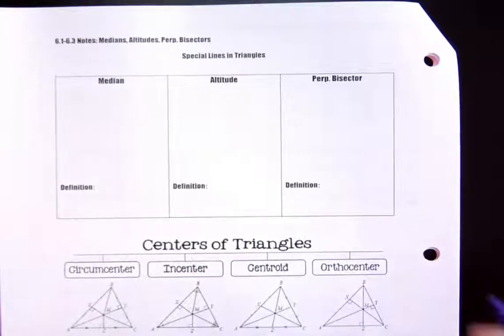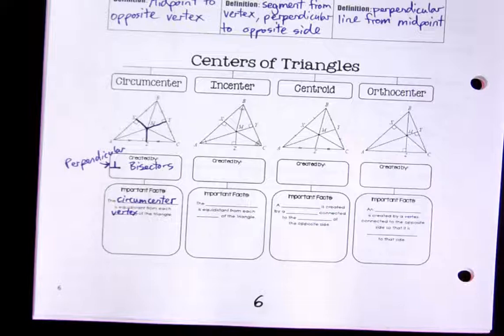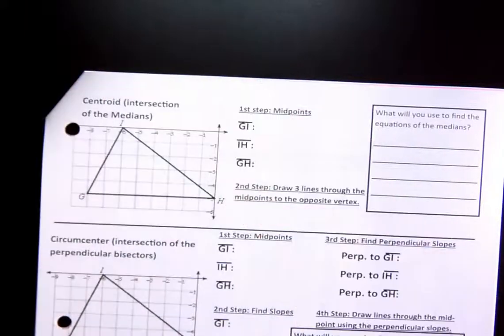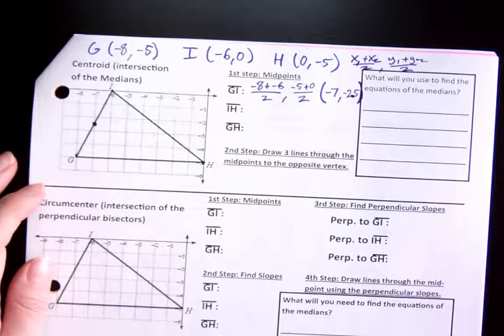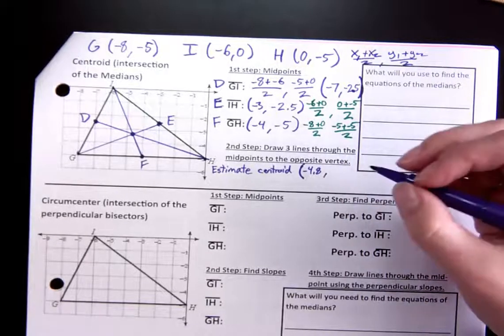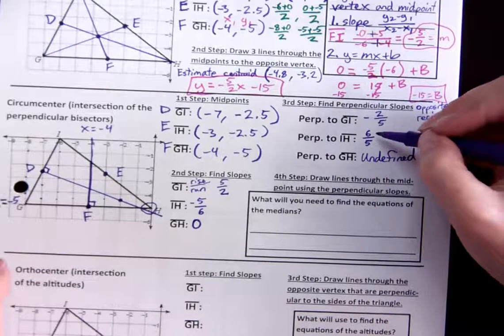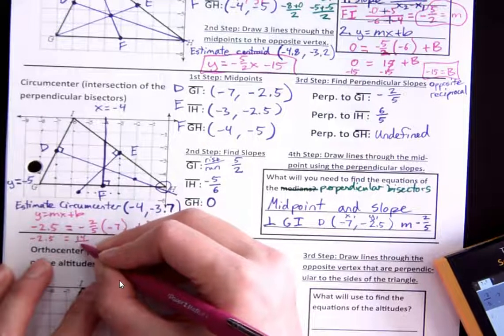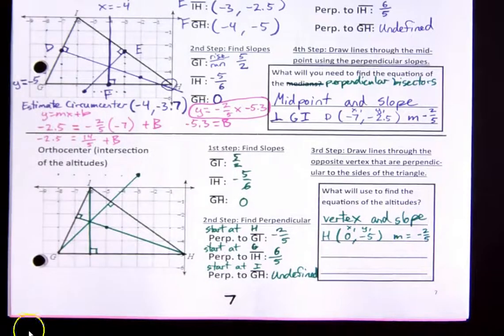6 1 6 3 Notes Centroid, Circumcenter